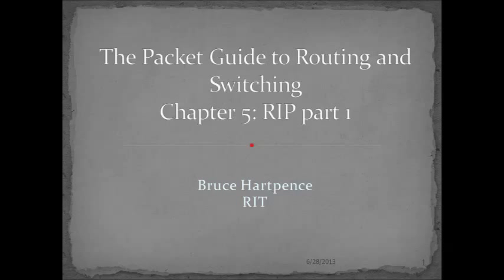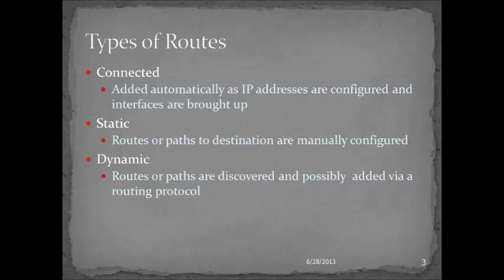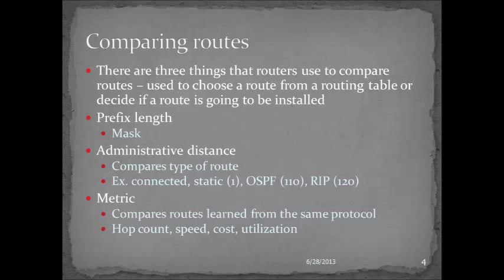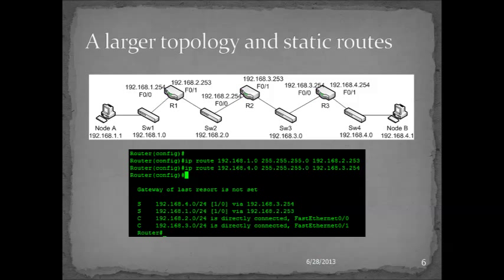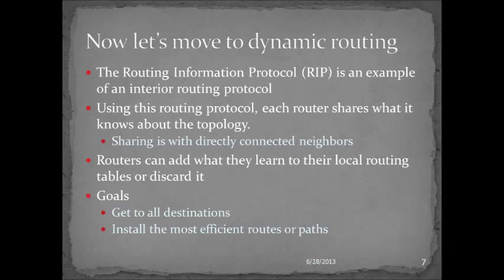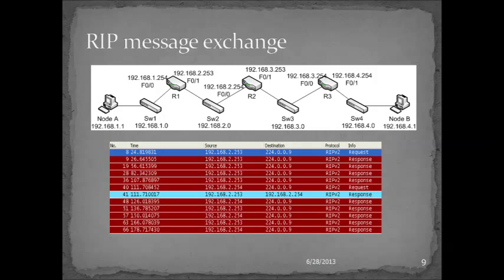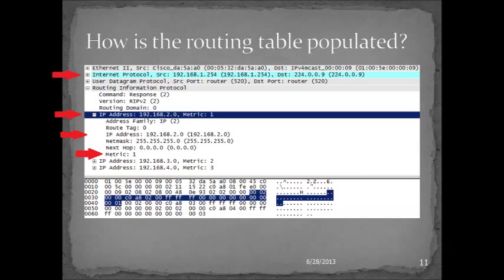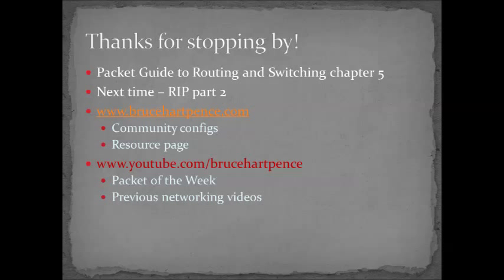O'Reilly Packet Guide to Routing and Switching Chapter 5: Routing Information Protocol (RIP) part 1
The Routing Information Protocol v2 is described in RFC 2453. It is an interior routing protocol for a collection of networks numbering less than 16. From the RFC:

RIP is a routing protocol based on the Bellman-Ford (or distance vector) algorithm.  This algorithm has been used for routing computations in computer networks since the early days of the   ARPANET.  The particular packet formats and protocol described here are based on the program "routed," which is included with the Berkeley distribution of Unix.

This first video covers part of chapter 5 from the Packet Guide to Routing and Switching from O'Reilly.

Don't forget chapters 5 and 6 from the Packet Guide to Routing and Switching from OReilly. More routing protocol videos:

My books and other products for networkers